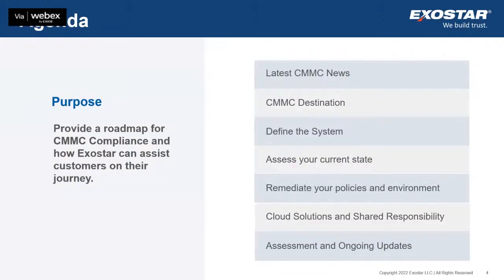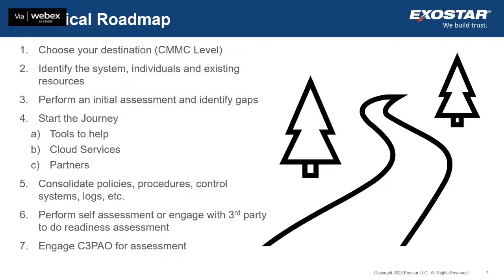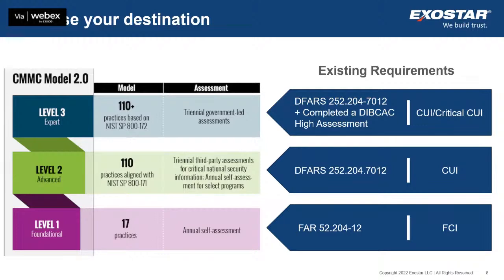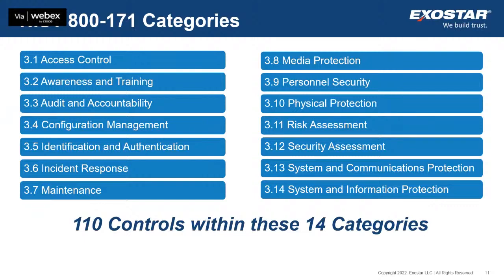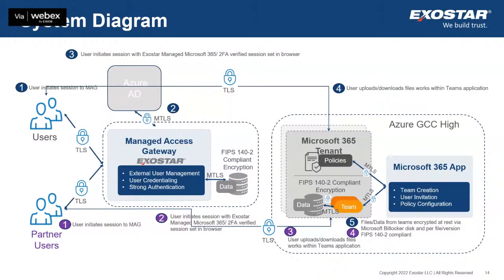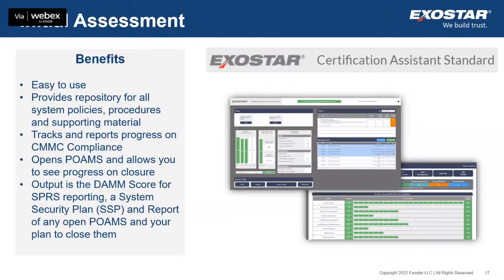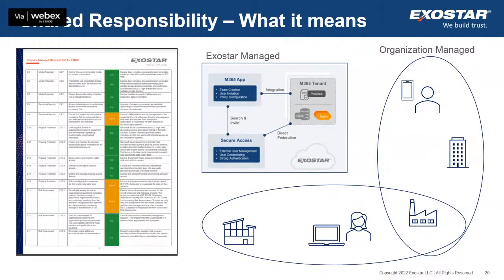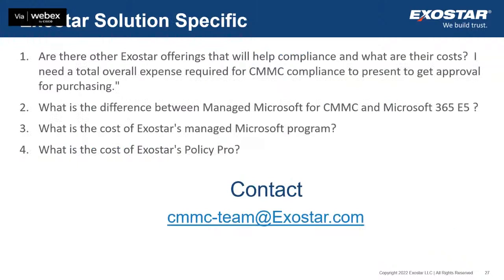Roadmap to CMMC Readiness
Speakers:  Kevin Hancock - Exostar